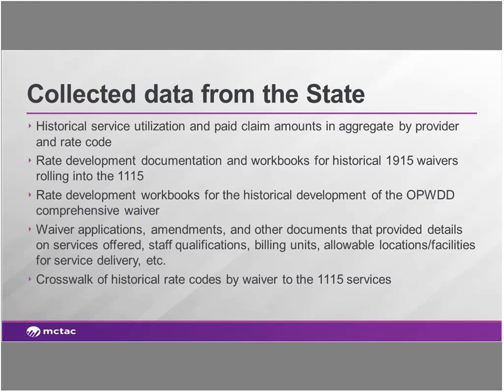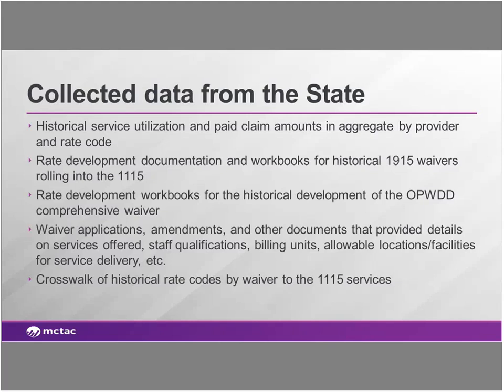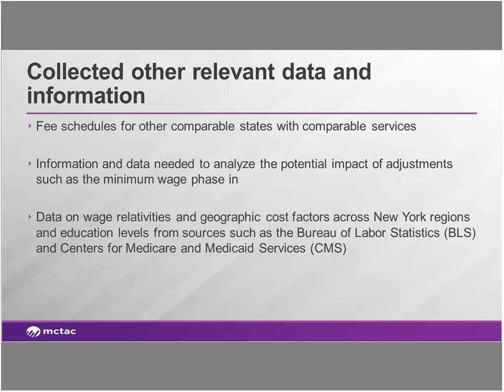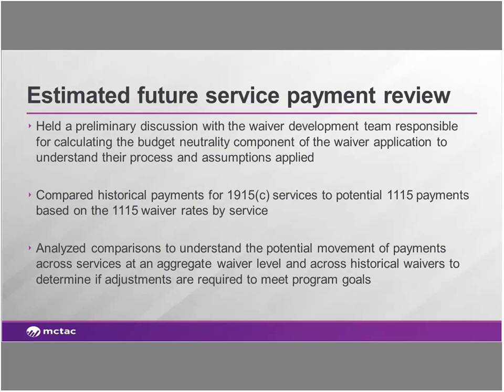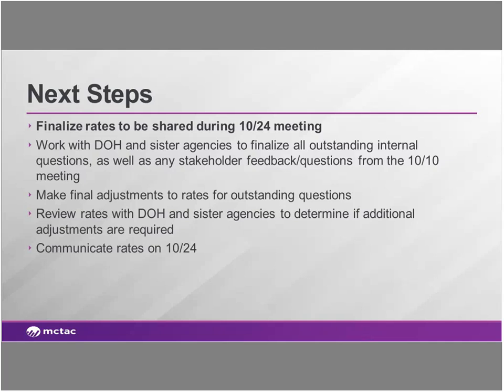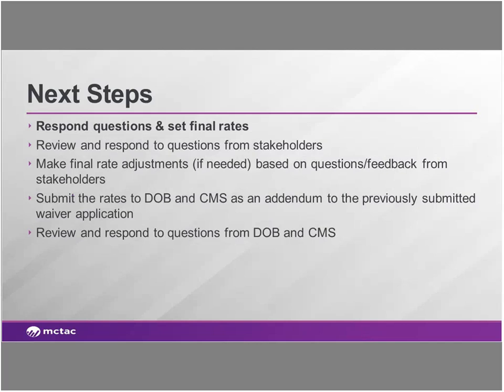10.10.17 Children's SPA and HCBS Draft Rates Webinar Part 1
Part 1: Rate Methodologies: Process of Determining Rates